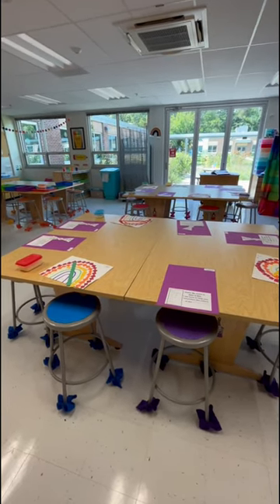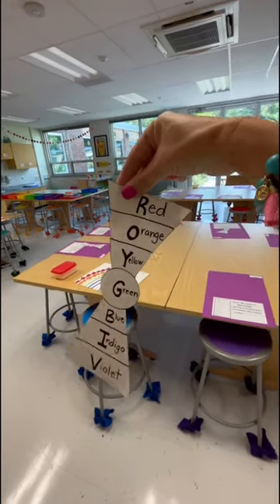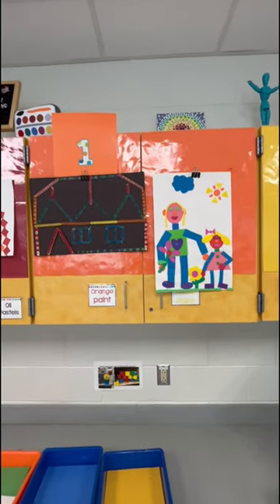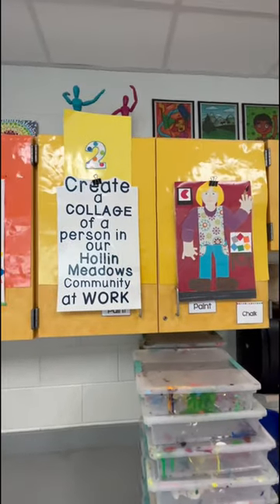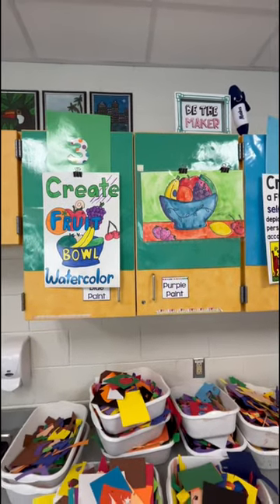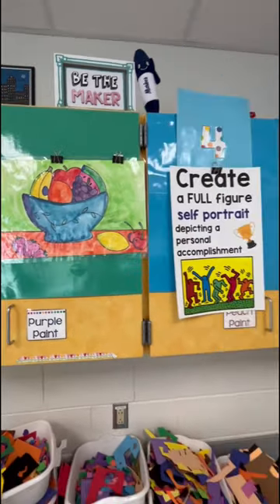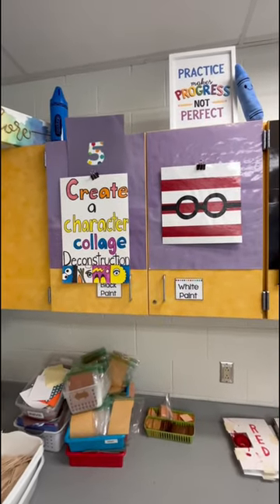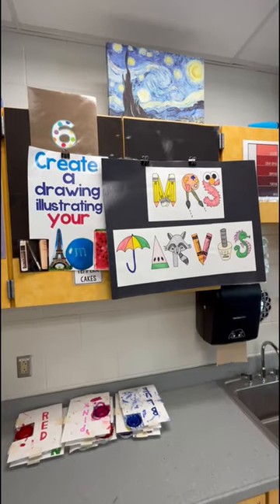What we are making in art week 5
Elementary art lesson’s Kindergarten-sixth grade that we are working on week 5.

🖍️MANAGING THE _______ series

* 8 Tips to Help English Language Learners in the Elementary Art Room